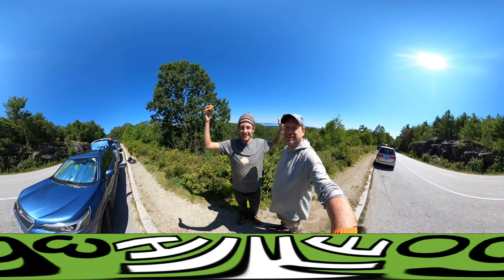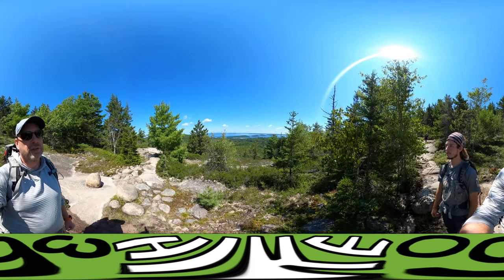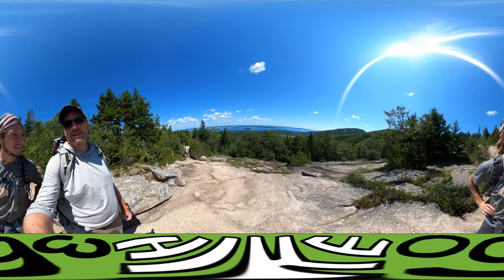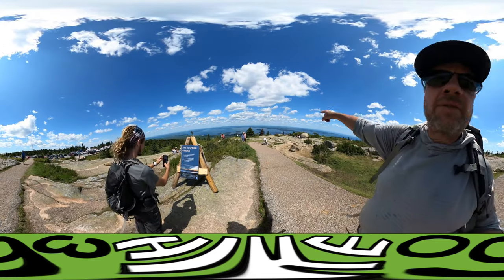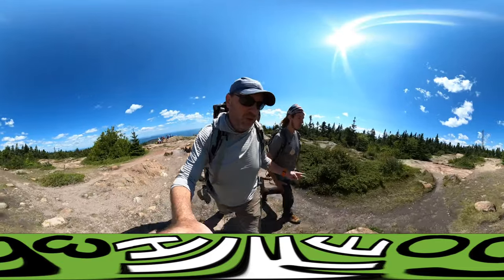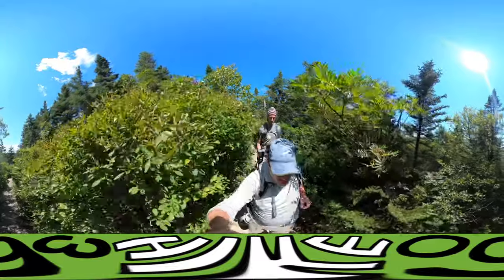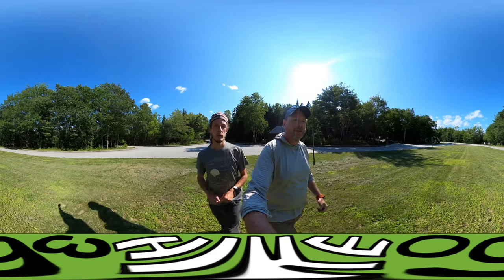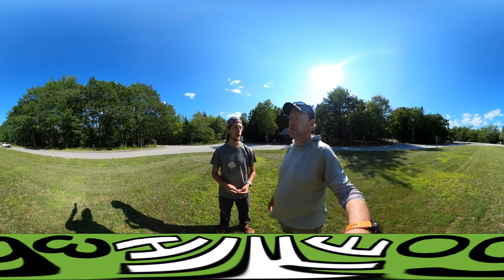Hiking Cadillac Mountain in 360 VR, Acadia National Park, Maine | Hike360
Cadillac Mountain Hike in Acadia National Park | Breathtaking Views and Adventure

Join us on an exhilarating hiking adventure to the summit of Cadillac Mountain in Acadia National Park. At 1,500 feet, Cadillac Mountain is the highest point in the park and offers stunning panoramic views of the Northeast Coast. While we missed the opportunity to witness the first sunrise in the United States, we still had an amazing time exploring the North and South Ridge Trails, encountering rocky terrains and enjoying the breathtaking vistas of the Atlantic Ocean. Follow along as we share our hiking experience and provide useful insights for anyone planning a visit to Acadia National Park. Don't forget to download the 4K version to capture the beauty of this remarkable journey.

Video Highlights

0:00 - A Glimpse of the Adventure Awaits
2:00 - Overlooking the Majestic Bar Harbor
2:36 - Beginning the North Ridge Trail Ascent
4:52 - Reaching the Peak of Cadillac Mountain via the North Ridge Trail
5:57 - Spectacular Views from Cadillac Mountain's South Ridge Trail
8:23 - Descending Through the Scenic South Ridge Trail
10:11 - Journey's End at Blackwoods Campground

Massive, CO. VR Highlights, 14,429 ft. 14ers (Hike 360° VR Video)

Ocean Beach Trail, Acadia National Park
Acadia Peak, Acadia National Park